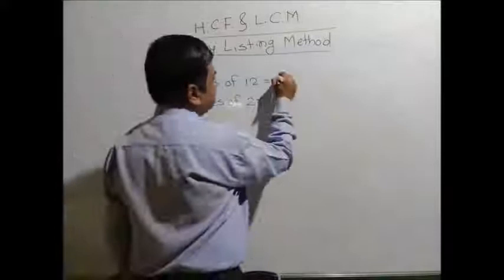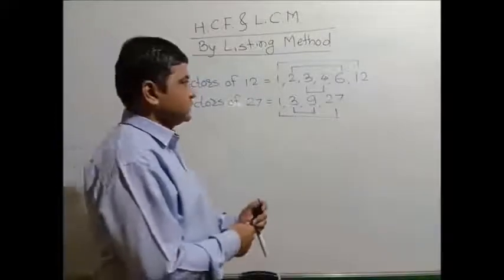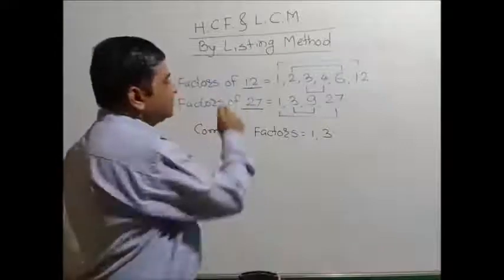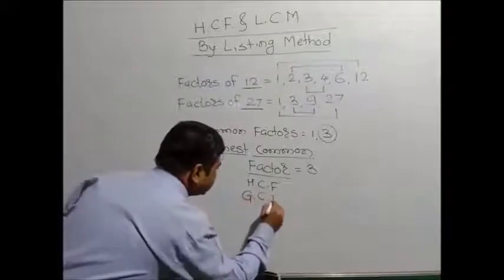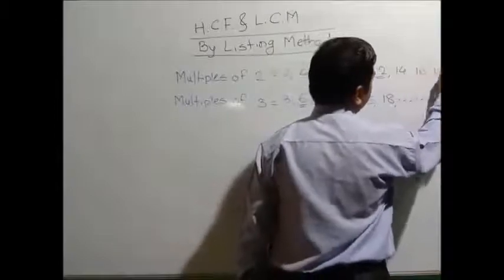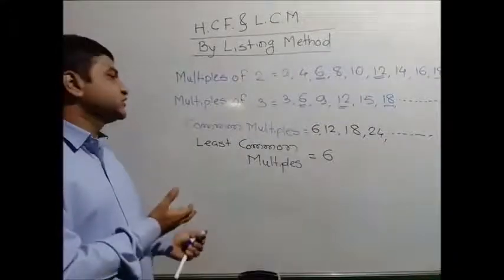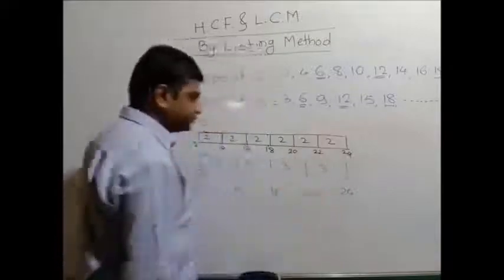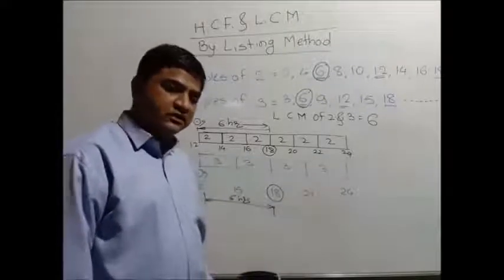Class V | Maths | HCF & LCM by Listing Method | by Mr Abhay Daithankar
This video is about finding HCF and LCM of two numbers by Listing method.In Listing method we are listing all the factors and multiple numbers .